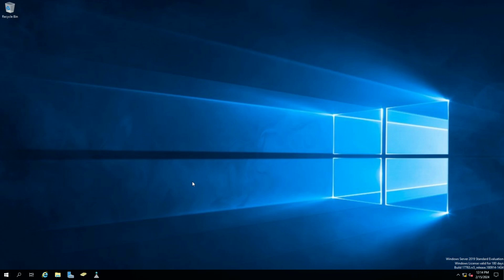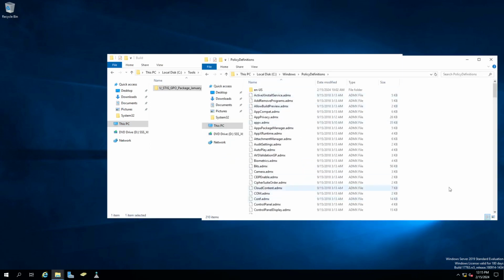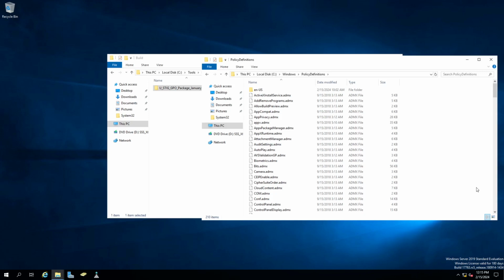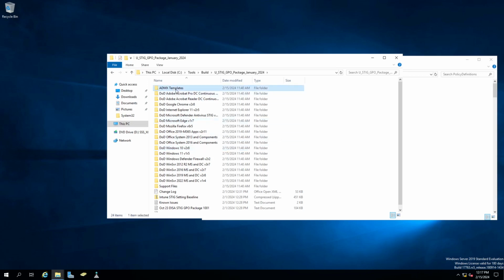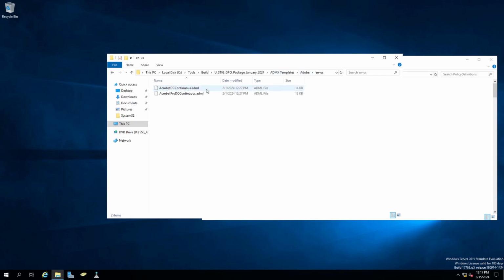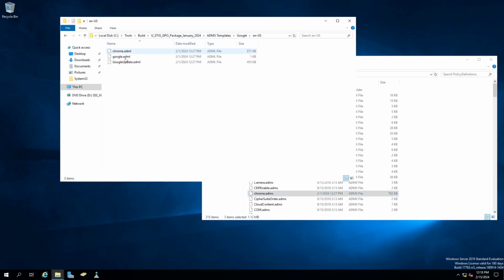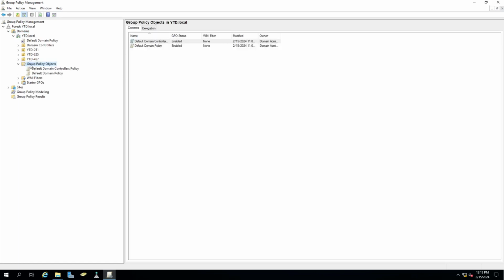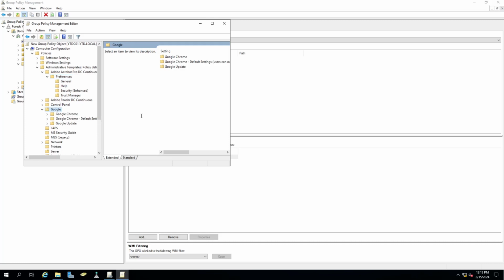Server - Step 8. Importing ADMX/ADML Templates for CIS/NIST (Group Policy 101)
CIS Benchmarks
NIST Build/Template
Security configuration
Importing ADMX/ADML into a Domain controller and supported Clients.
Setting your structure for GPO configurations.